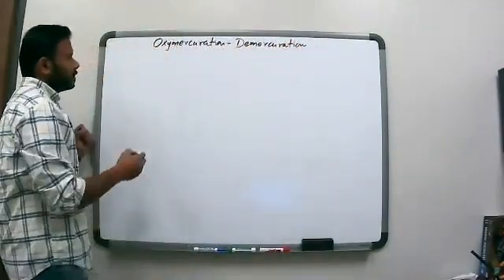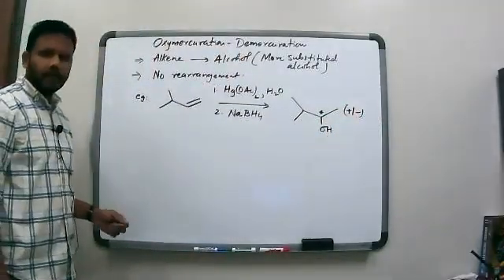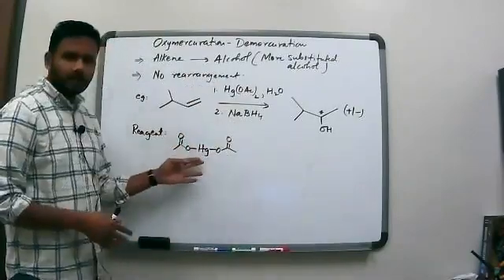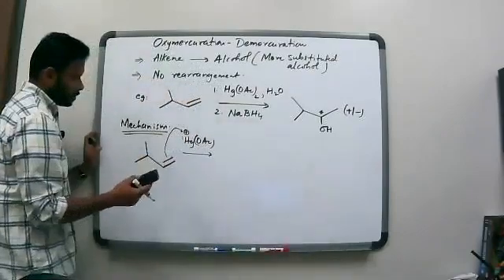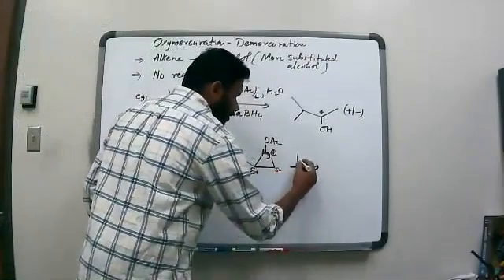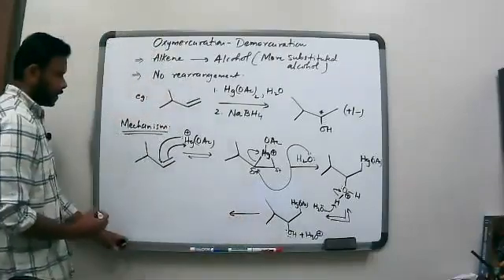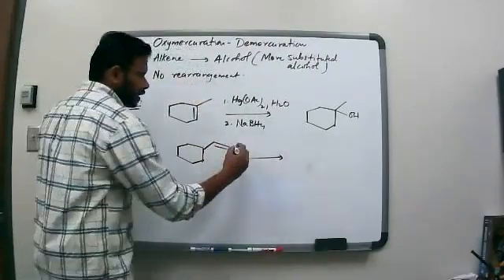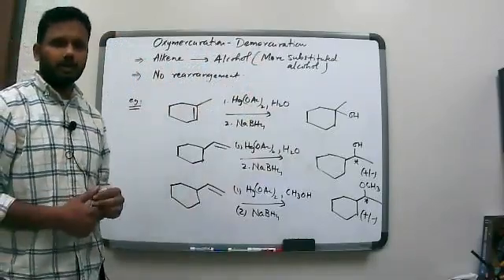Oxymercuration-Demercuration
Hydration of alkenes in the presence of mercury salts.